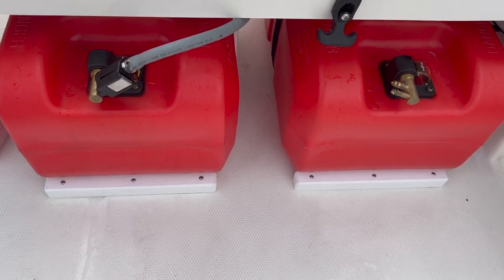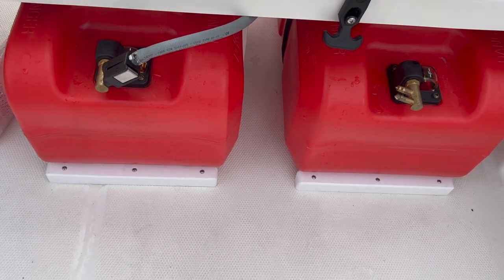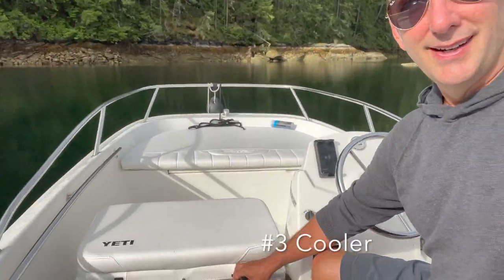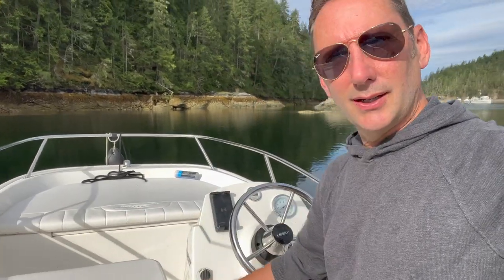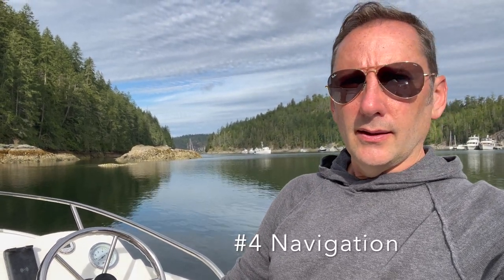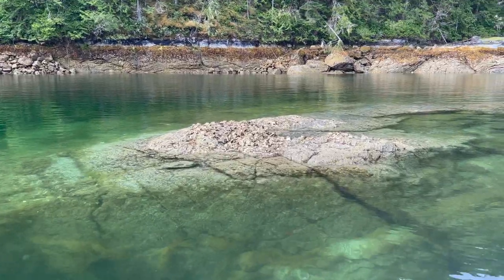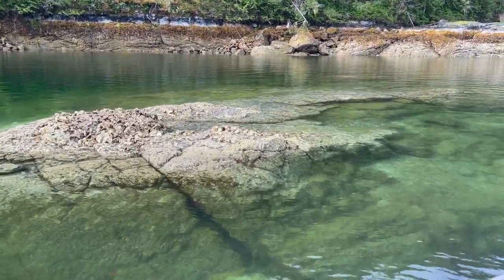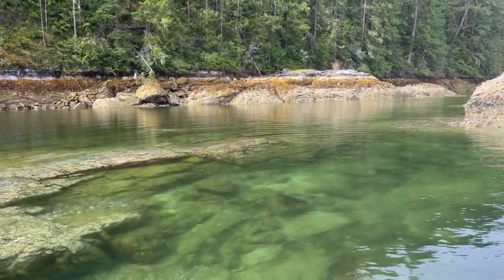Top 5 Tender Upgrades for Long Distance Cruising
These our the Top 5 Upgrades we made to our dingy, a 130 Super Sport Boston Whaler. These were key for extended cruising in Desolation Sound.

#1 Suicide Ball
#2 Dual Fuel Tanks
#3 Cooler/Seat
#4 Navigation
#5 Wireless Charging Base
Bonus! Auto bilge pump

Yeti Tundra 45 Cooer
Suicide Ball for Steering Wheel
Scanstrut ROKK Wireless Active Charging Cradle f/Phone